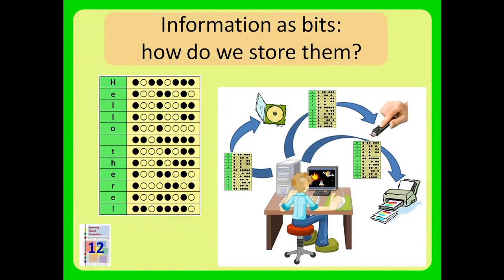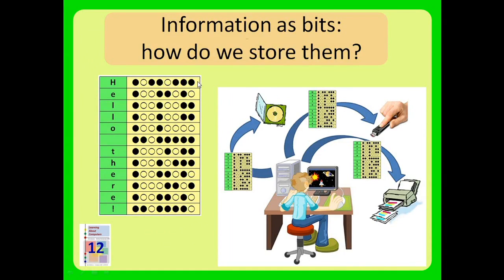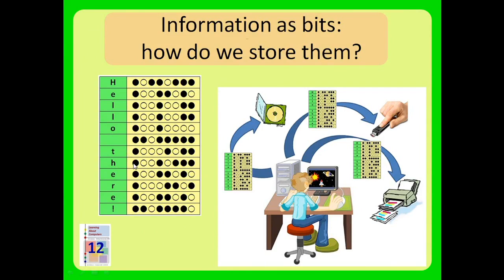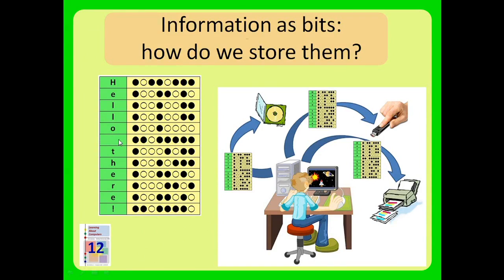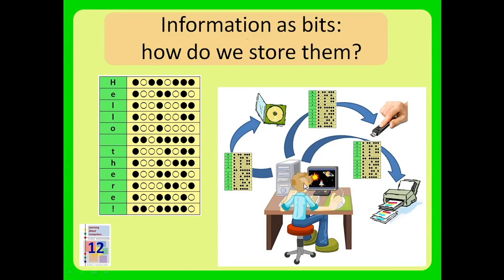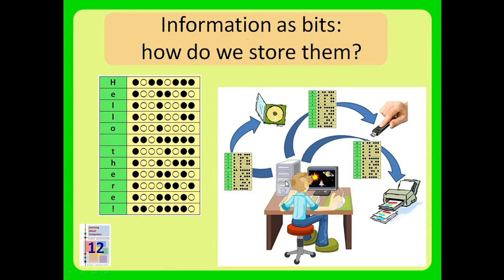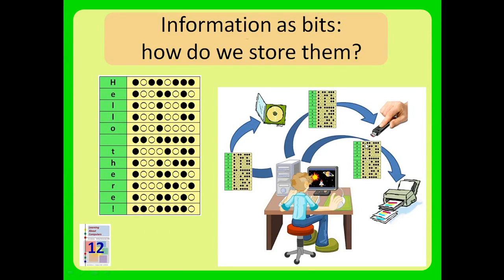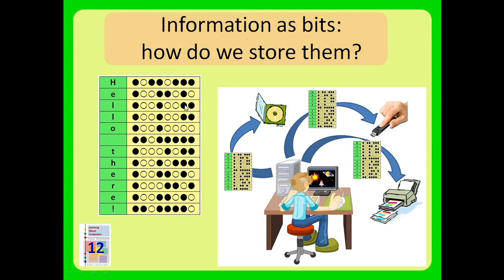Page 15 Contemporary Computing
One of a series of video lectures supporting Contemporary Computing by Jim Janossy, published by Stipes Publishing LLC, ISBN 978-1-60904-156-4